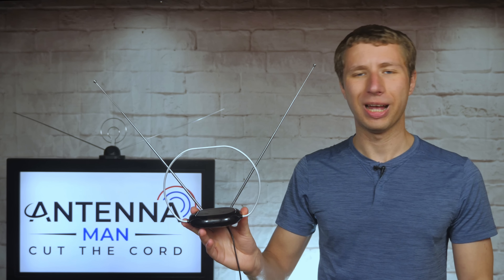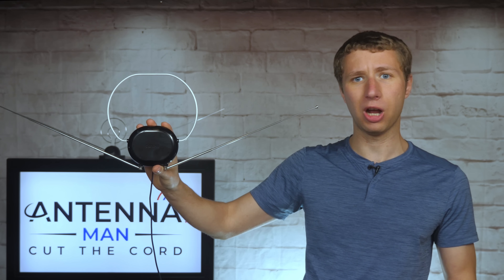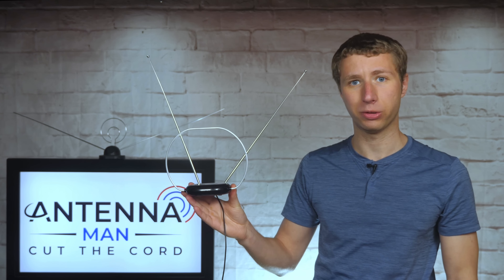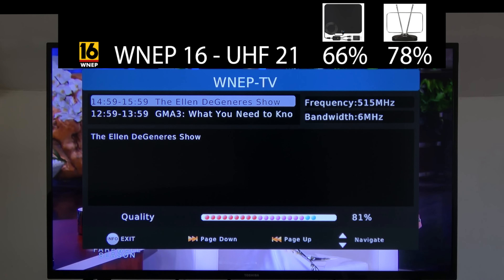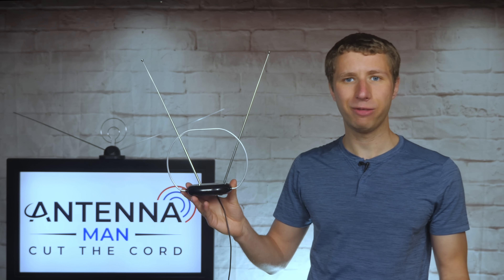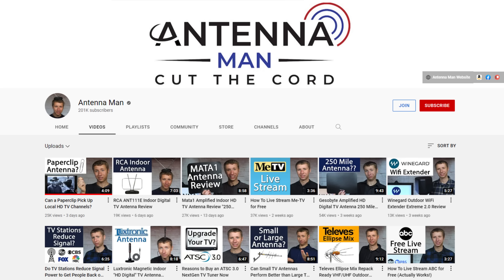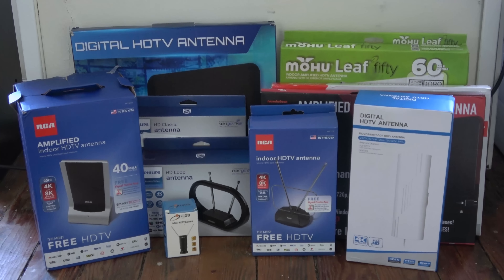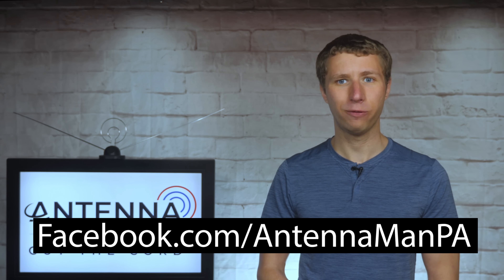Philips Rabbit Ears Indoor TV Antenna Review SDV8201B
Link to the antenna on Amazon

👇 Link to other recommended antennas 📡

👇 Link to DTV box with signal meter & instructional video